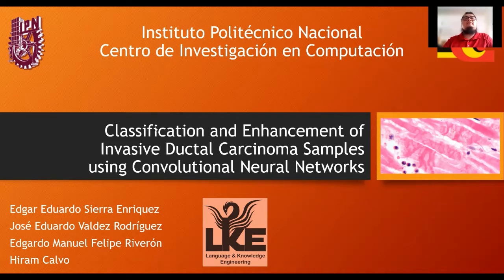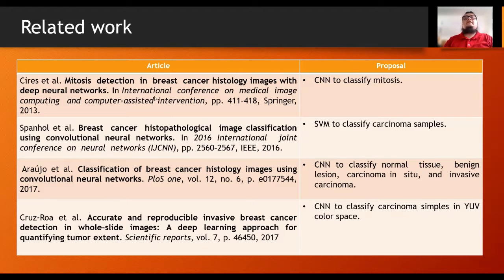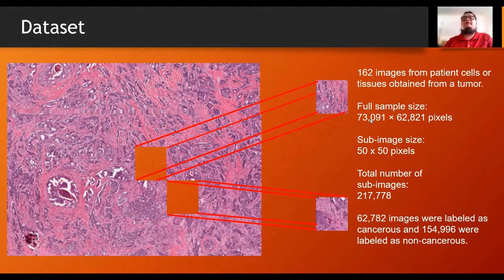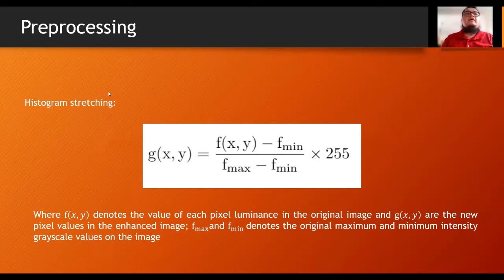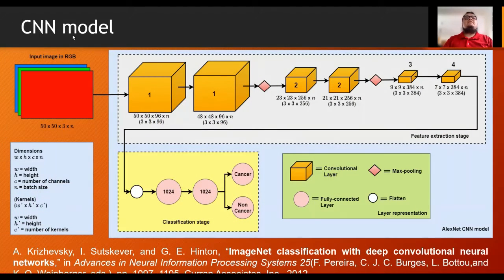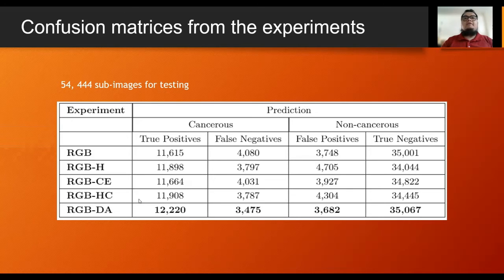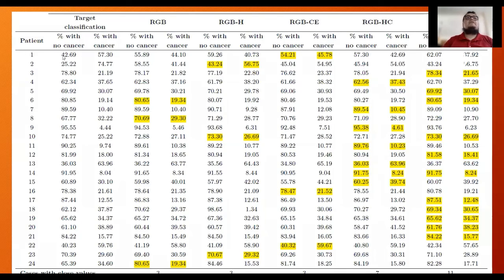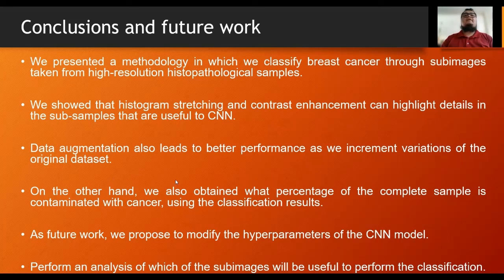Paper 58 Classification and Enhancement of Invasive Ductal Carcinoma Samples using CNNs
Presentation of our paper named Classification and Enhancement of Invasive Ductal Carcinoma Samples using Convolutional Neural Networks in 8th International Symposium on Language & Knowledge Engineering LKE 2021.